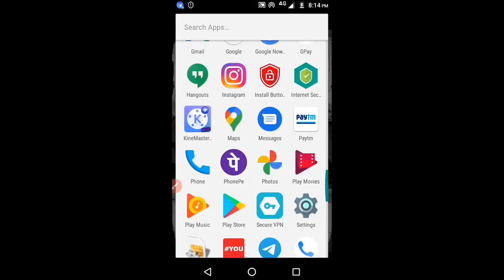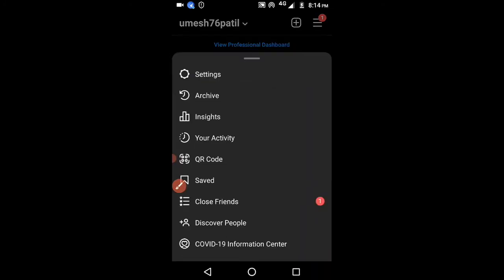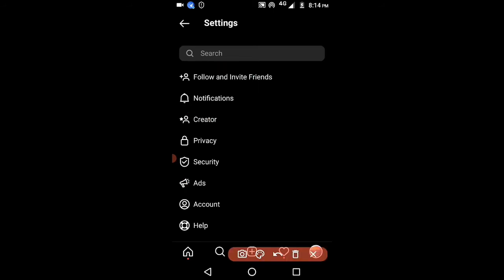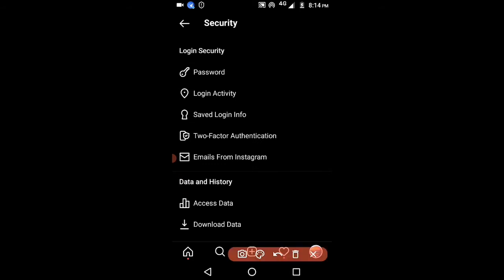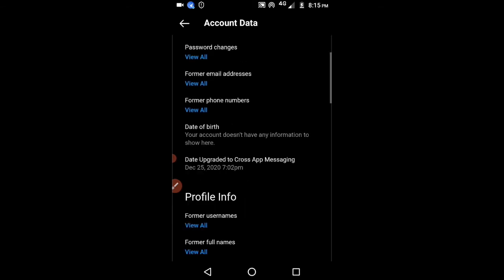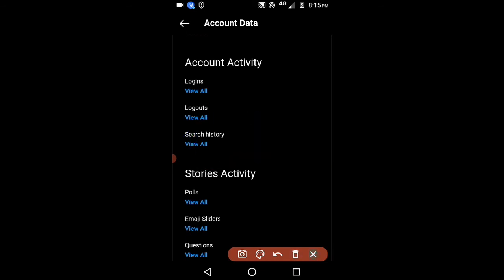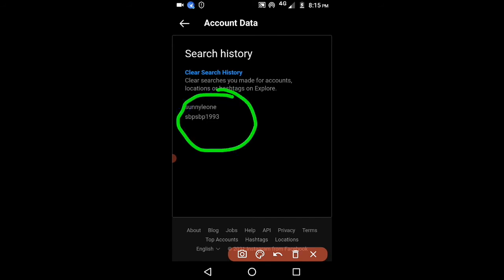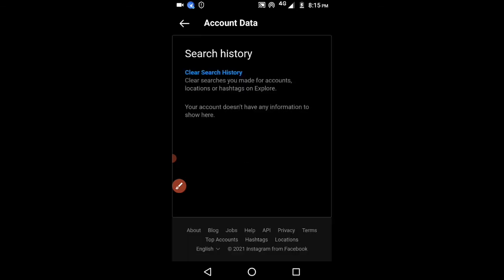How to Delete Instagram Search History